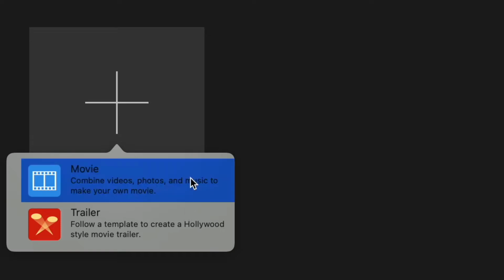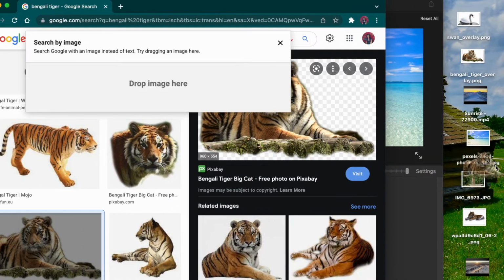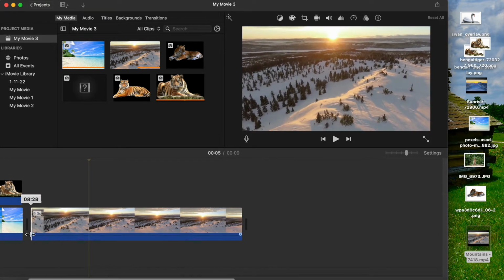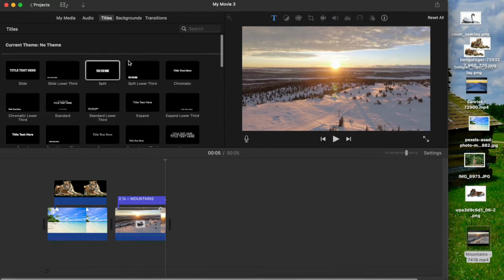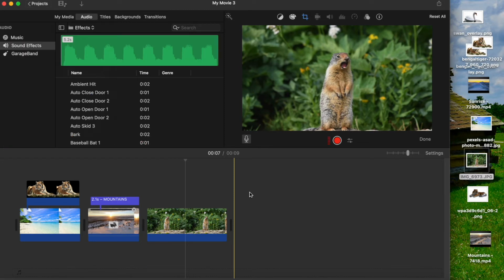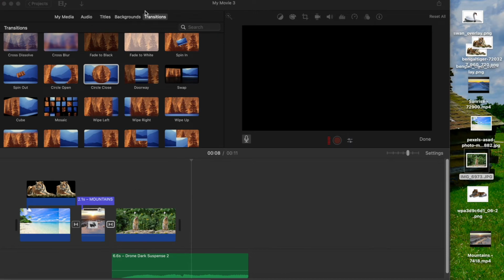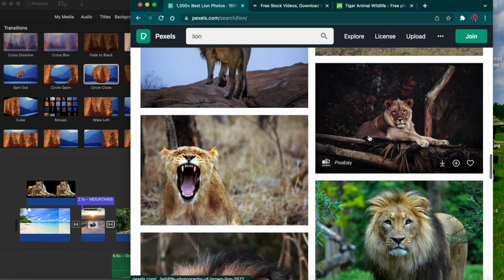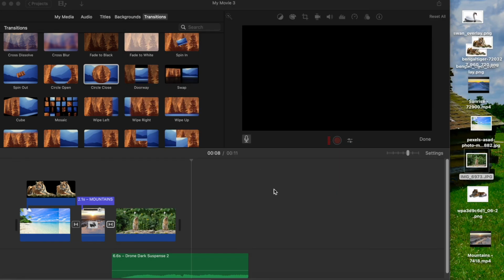iMovie Tutorial - CEC Student Film Festival